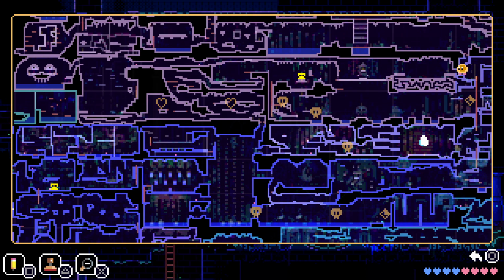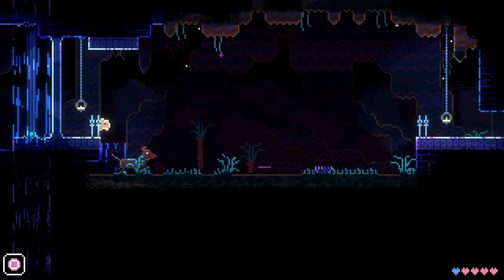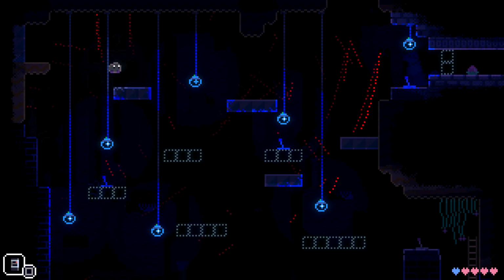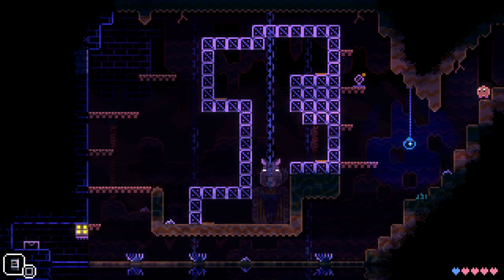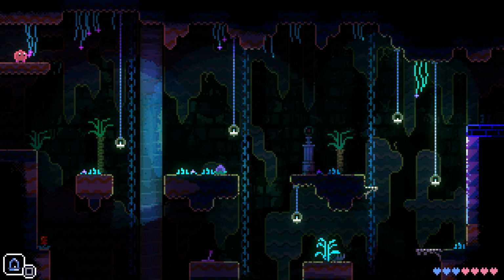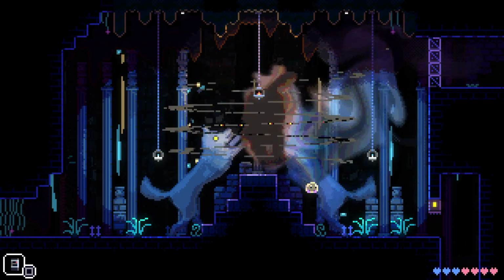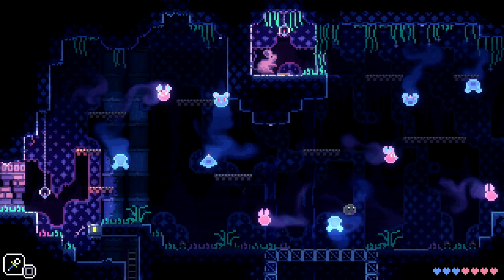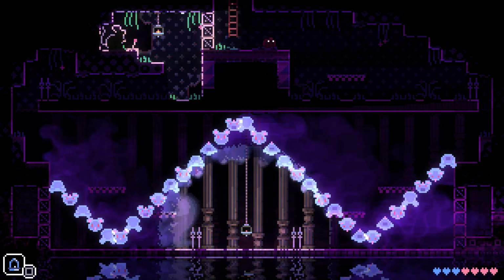Following Lines to Nowhere | Animal Well (Blind) #21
I continue hunting down the so-called "whistles", attempting to understand their significance and find them all. While I find myself rather lost, I come across some other discoveries of certain significance.